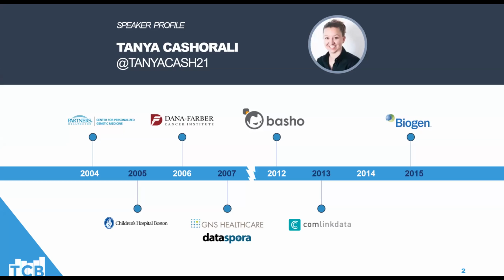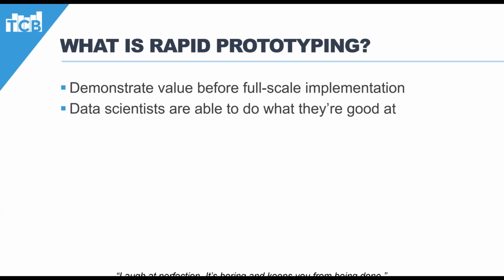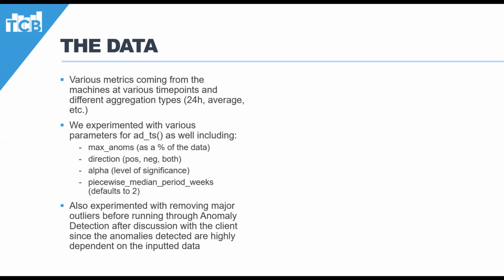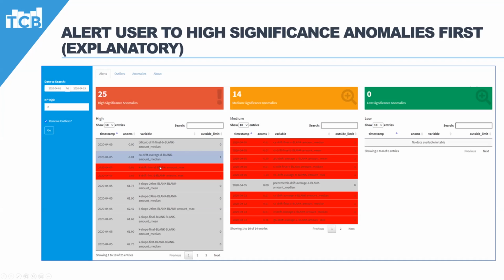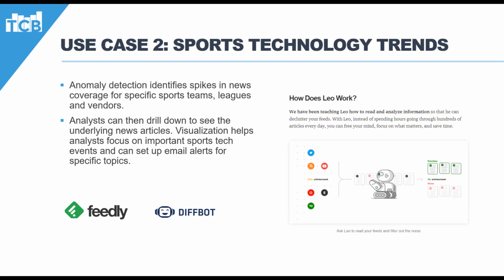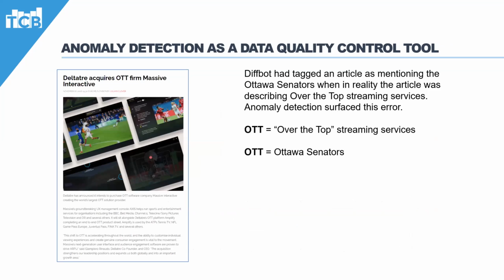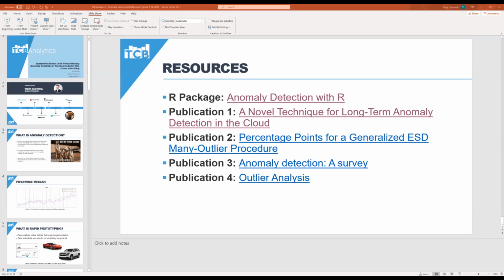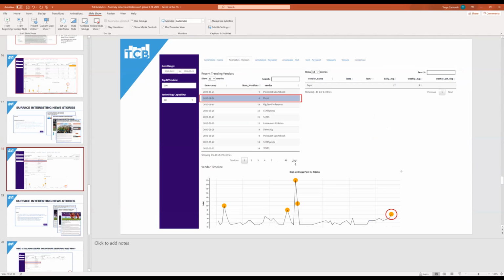Boston useR Group: Anomaly Detection in Practice: Industry Use Cases with Shiny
Anomaly Detection in Practice: Industry Use Cases with Shiny
(Recording from the September Boston useR virtual meet-up)

This session highlights two anomaly detection use cases in production: identification of problematic life sciences manufacturing units and identification of significant newsworthy sports events. With both of these solutions, Shiny is integrated with live data to provide early detection for proactive intervention. Shiny’s intuitive UI also allows for interaction with the data behind anomalies to uncover potential causes and paths to action or resolution.

In addition to reviewing these industry applications, the session briefly highlights a rapid prototyping approach with Shiny. This technique allows for iterative and collaborative refinement of the underlying anomaly detection model in R, quickly incorporating user feedback.

Speaker:
Tanya Cashorali, CEO, TCB Analytics